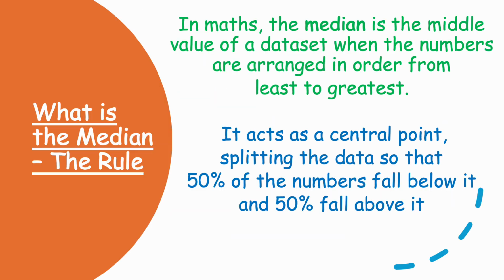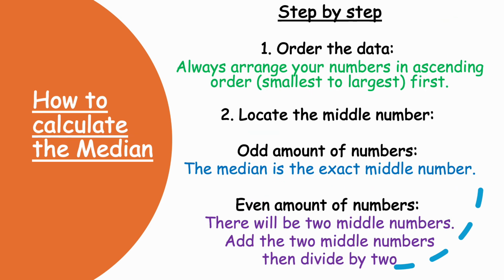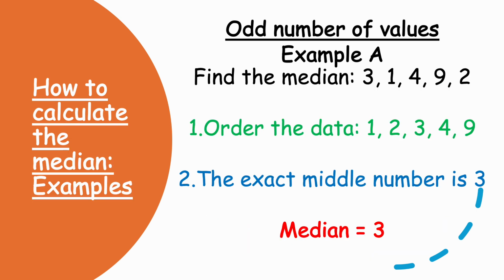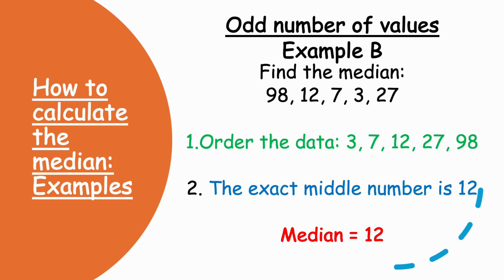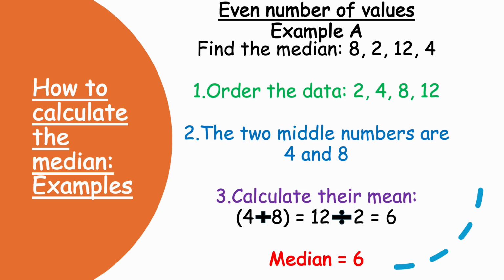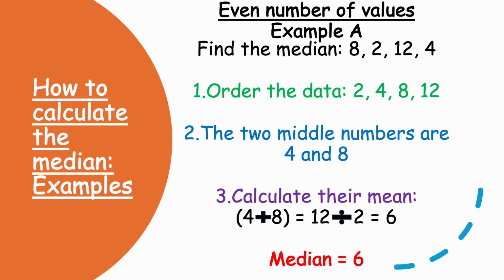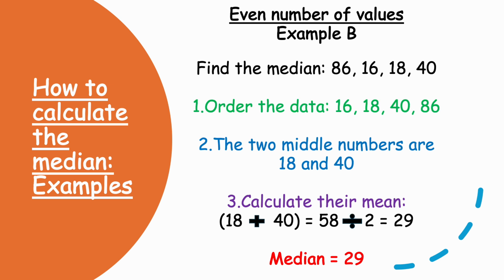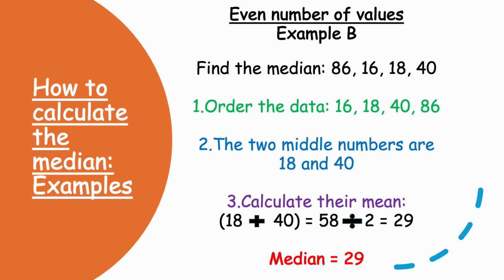Maths - The Median, How to calculate the Median, the median for odd and even numbers. GCSE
Struggling with GCSE Maths averages?
In this video, we break down exactly how to find the median (the middle number) of a data set.
Whether you're dealing with an odd or even amount of numbers, we’ve got the tips and tricks you need to secure those crucial marks in your exam.
🟢 Odd numbers: How to find the single number perfectly in the middle.
🔵 Even numbers: How to find the two middle numbers and calculate their average.
📝 Step-by-step worked examples perfect for GCSE Maths revision